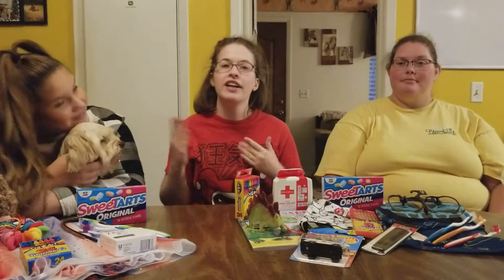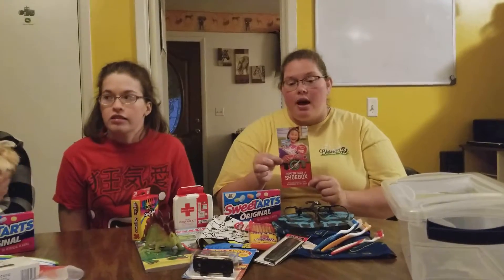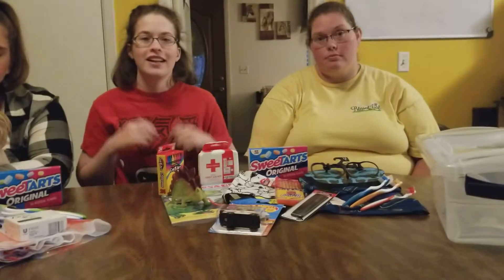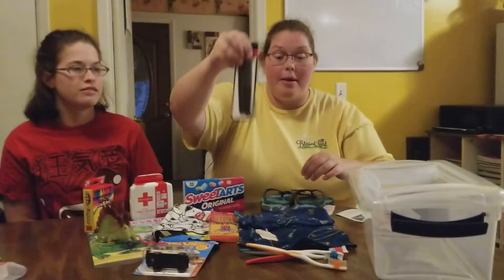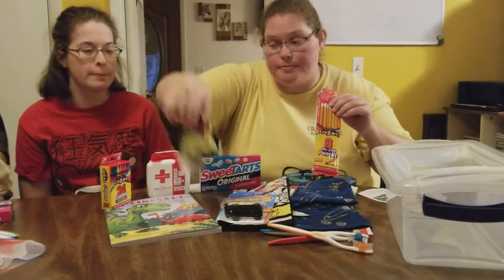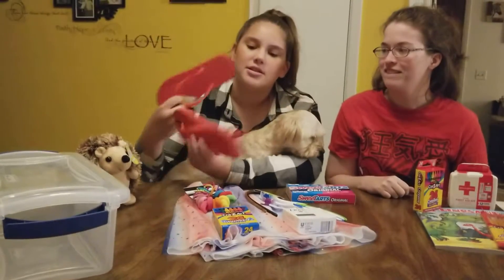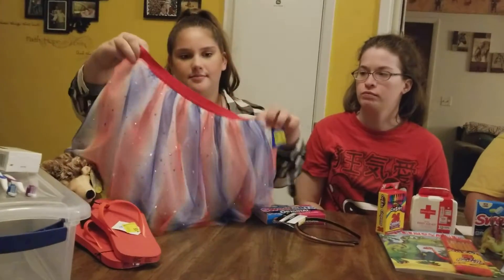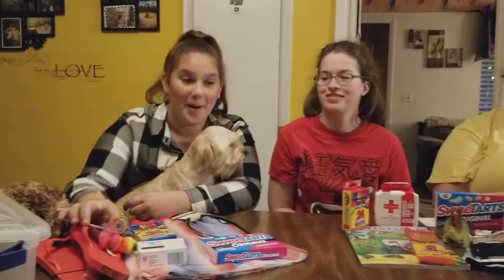Shoe box fo $10 challenge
We challenged Mary and Raleigh to a Samaritans Purse $10.00 challenge. Here is what they bought.